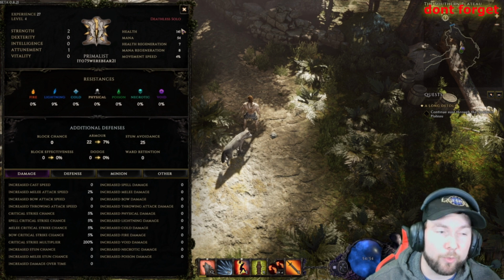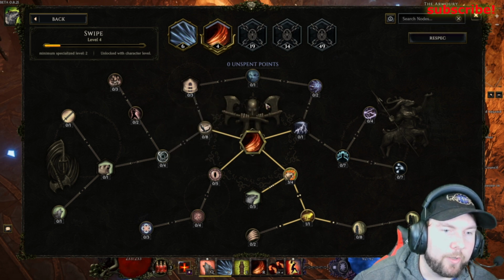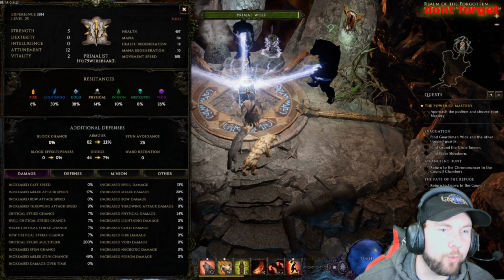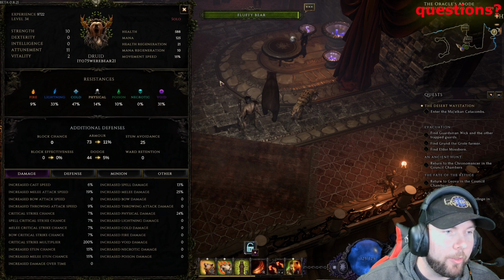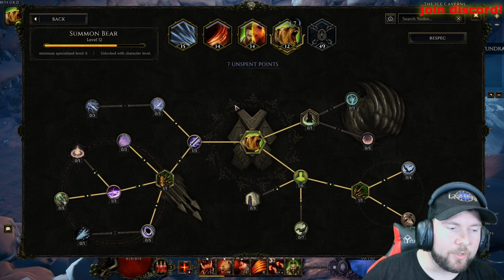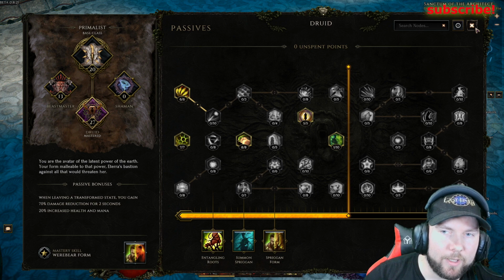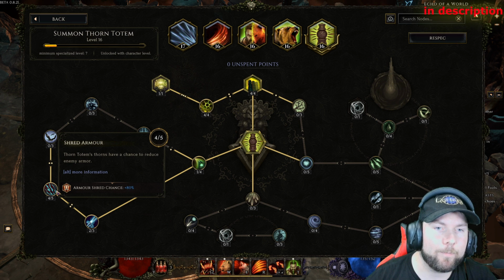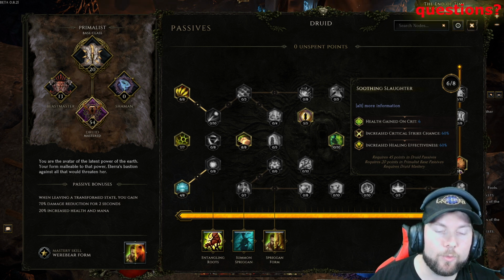1 to 75 Leveling Guides For Werebear Druid NO EQ NO Roots 0.8.2I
Time to level up a good old werebear based around Crit and physical! Full written guide/ lootfilter, and build planner for many stages all linked below in the description!

Timestamps:
0:00 Intro
2:09 Level 4
4:39 Level 9
7:53 Level 12
14:18 Level 19
19:34 Level 25 (Mastery)
27:19 Level 34
33:30 Level 42
39:18 Level 49
50:12 Level 55
54:26 Level 65
58:06 Level 75
SUMMARY -
- This builds is based around Primalist that specalizes into Druid mastery and then transforms into a Werebear! As we level we work towards getting 100% Crit Chance so we can have 100% Uptime in werebear form, stacking armor for massive defense, and adding in lots of added physical damage + Critical Multiplier so we can hit like a truck!
- Leveling 9/10 (Only a few deaths, Super Tanky once you get 50%+ Armor)
- Gearing 9/10 (Gearing is easy, no uniques required)
- Endgame 7/10 (Decent clear speed, OK AoE, Single target is OK)
Most Important Stats
Offense - For You
- Added Melee Physical Damage/Increased Physical Damage
- Critical Strike Chance/Increased Spell Damage/ Critical Multiplier
- Attunement/Strength
Defense - For You
- Capped Resistances/armor
- Critical Strike Avoidance/Endurance 60%
- Leech on hit/ Physical Leech
- Health
WARNING: Lootfilter hides NON PRIMALIST items

ULTIMATE END OF TIME SUPPORTERS:
👉👉👉👉 VEYO 👈👈👈👈

A full written guide + Loot Filter + Build Planner link can be found

All LEVELING GUIDES + 150+ Builds Sorted By Class Can be Found

Want To Watch Me Live? Follow on Twitch